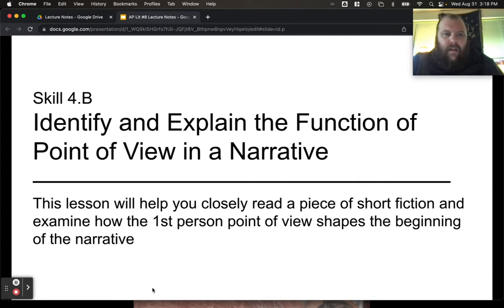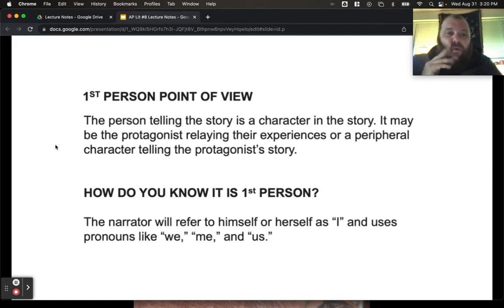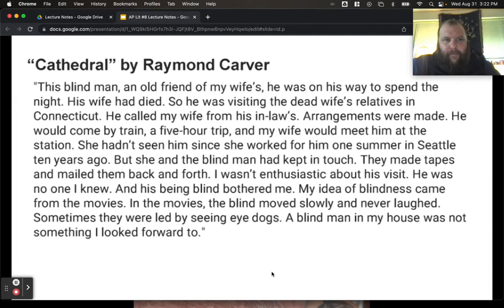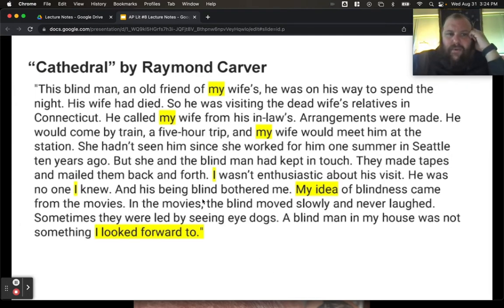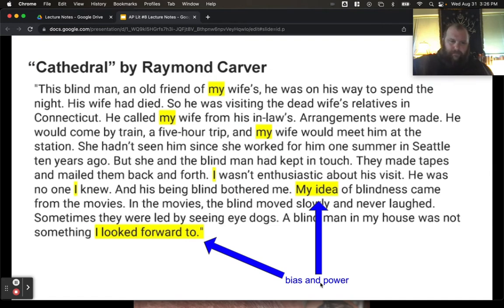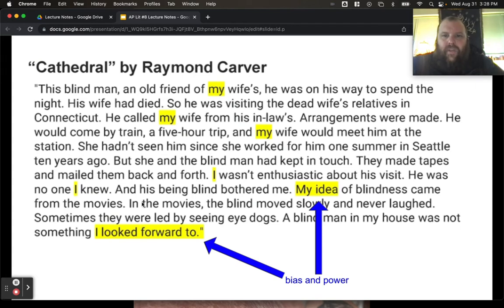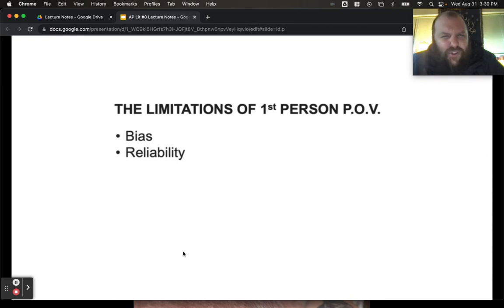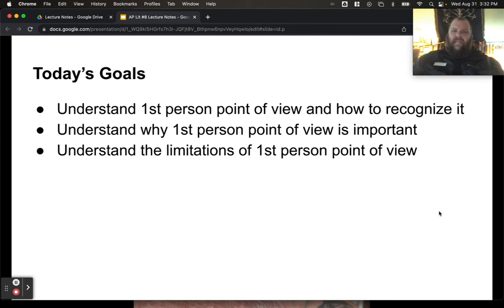AP Lit Help Video #8: Understanding the Importance and Limitations of 1st Person Point of View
In this video, you'll learn to how to recognize 1st person point of view, as well as the importance and limitations of 1st person narratives. This will help prepare you for the AP Literature & Composition exam.